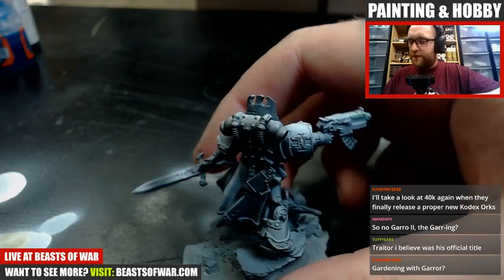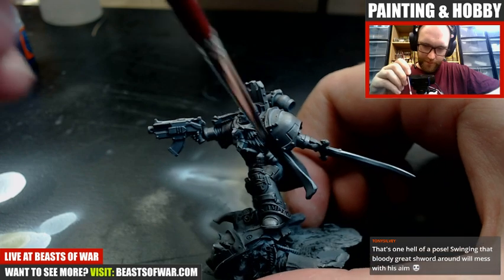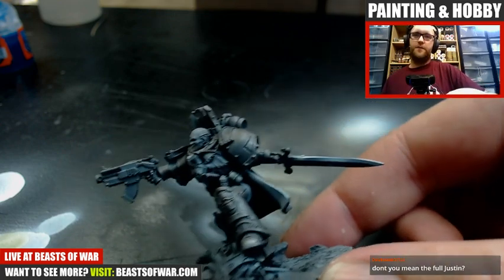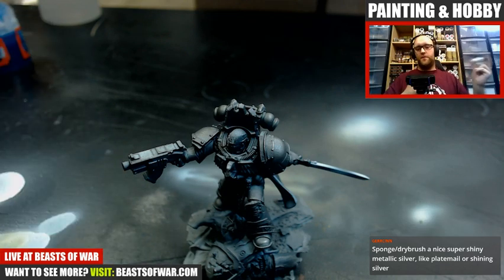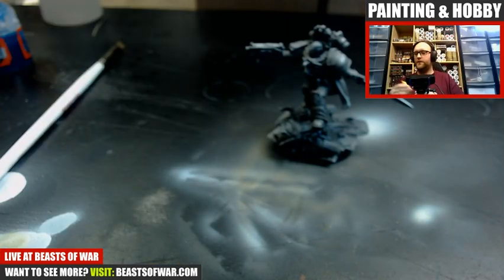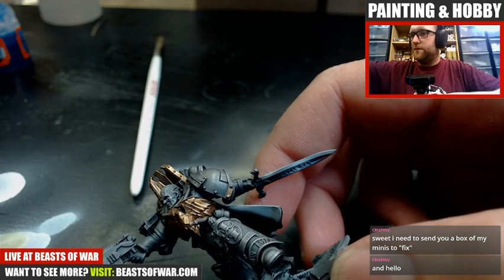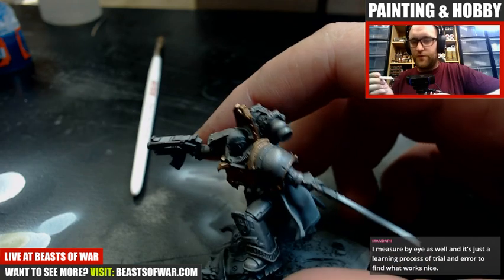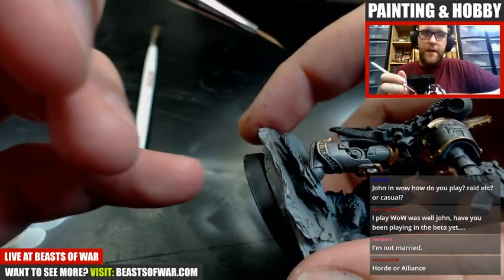HOBBY HANGOUT LIVESTREAM